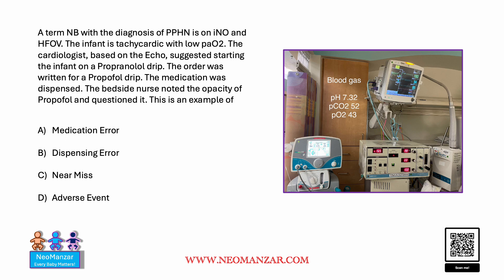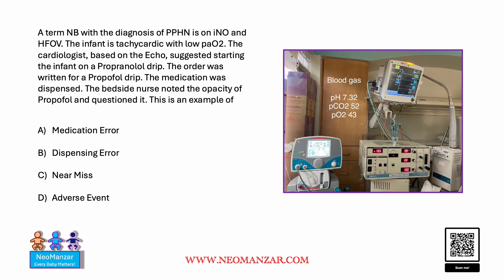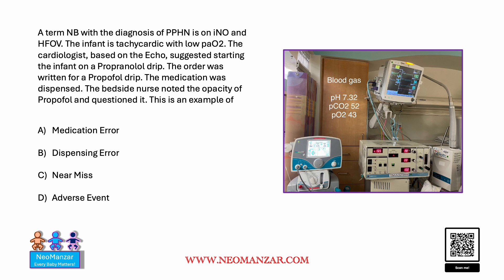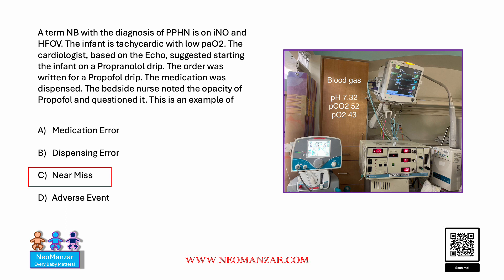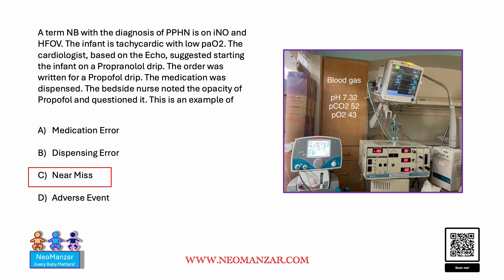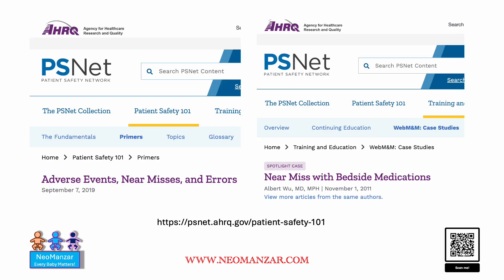Propranolol or Propofol (NICU)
The data is changed to hide the identification.